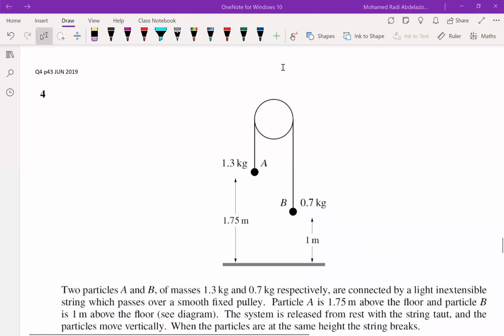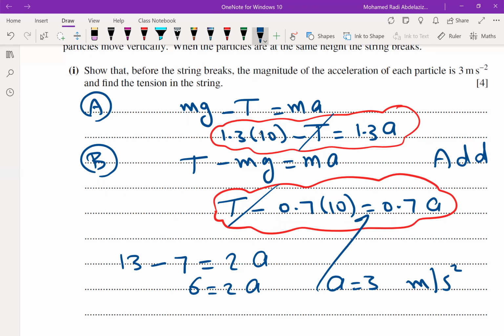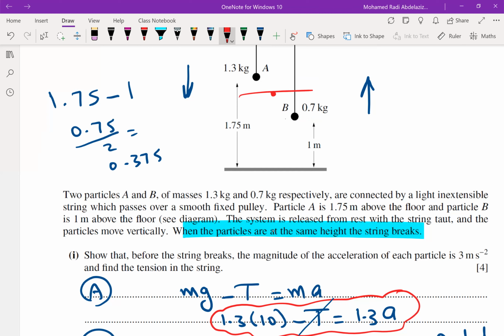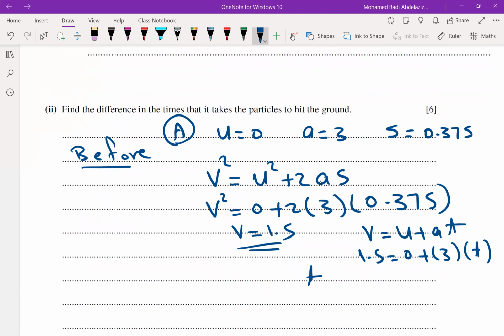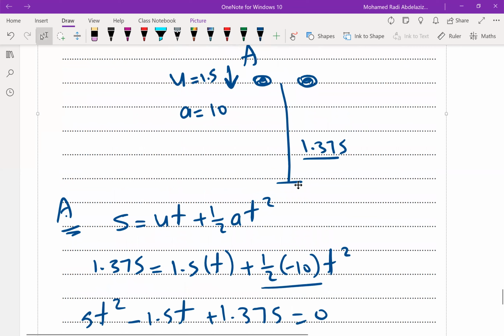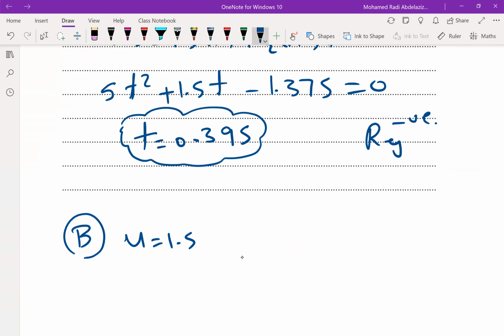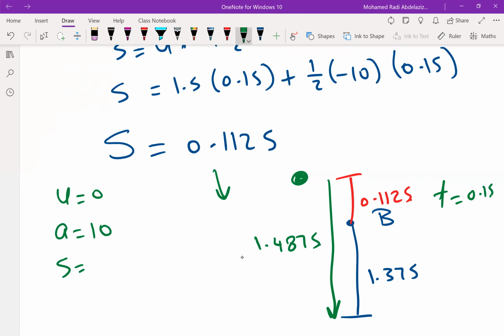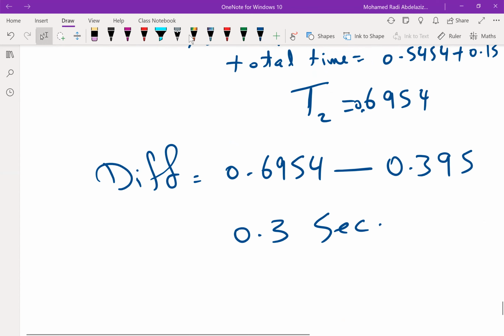Q4 p43 JUN 2019